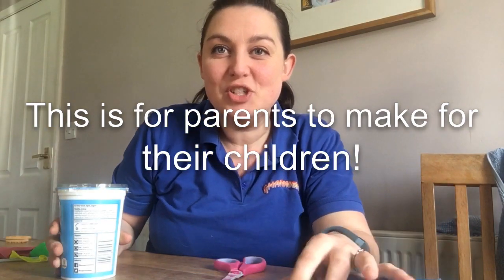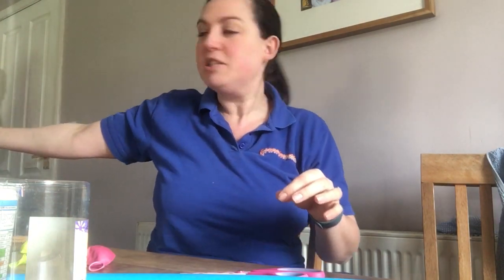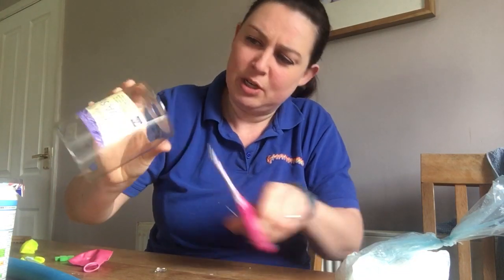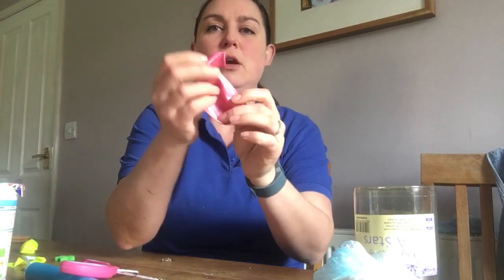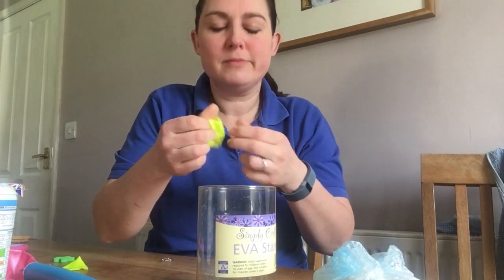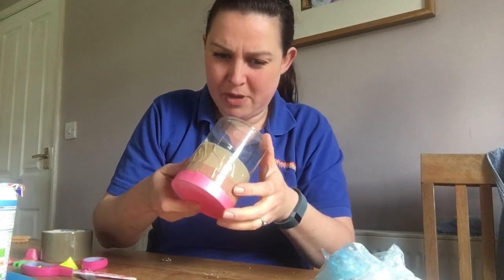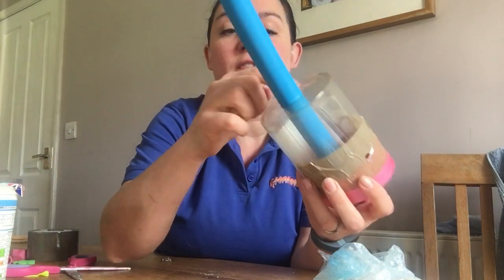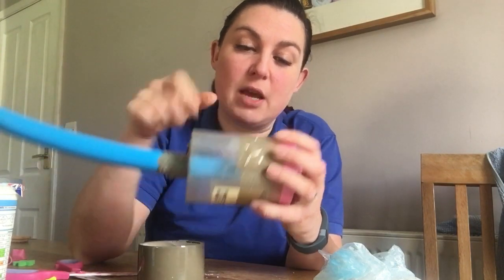Make a balloon bassoon with Harminis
A quick tutorial to show parents how to make a fully working wind instrument for their children!